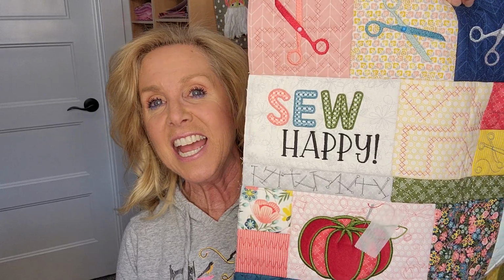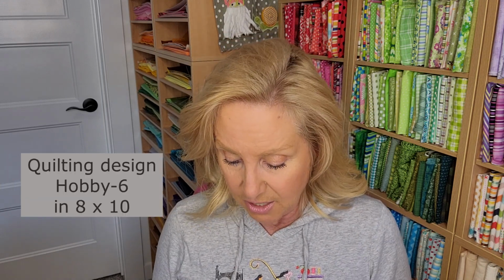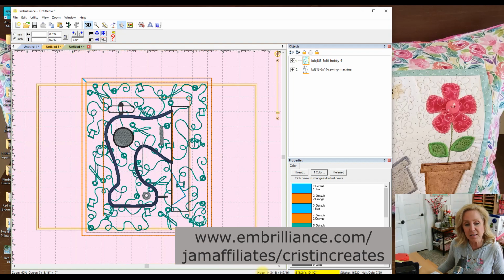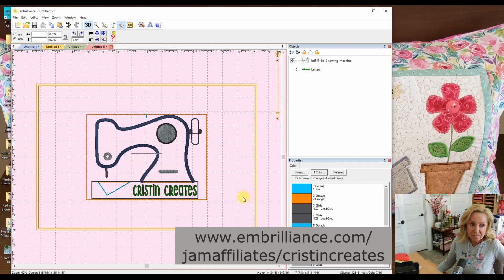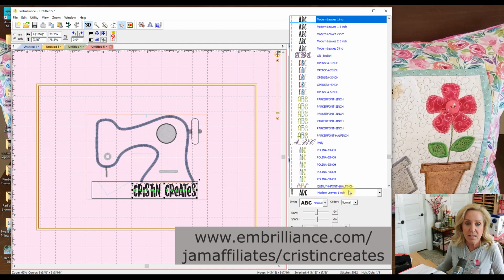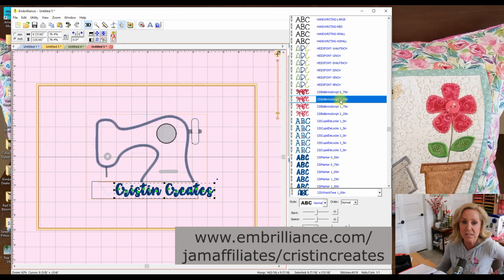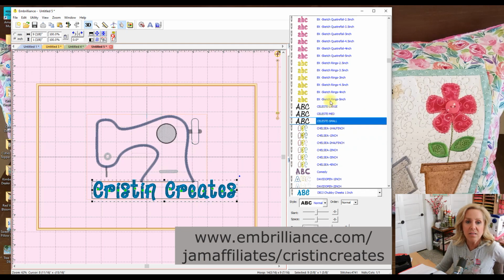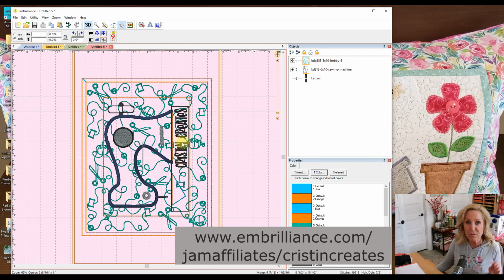Kimberbell Oh Sew Delightful Quilt - Sewing Machine - Blocks 16 - Group Project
The Modern Leaves font that I used is from Applique & Embroidery Originals

We will be making the OH SEW DELIGHTFUL QUILT! I'm so excited about this beautiful quilt and decor!!

When you use that link, it will bring you to the MGQS website and from there, just type Delightful into the search bar.

Items needed for Oh Sew Delightful:
* OSD Machine Embroidery CD
* OSD Fabric Kit
* OSD Embellishment Kit
* OSD Thread Kit
* Kimberbell Project Batting
* Kimberbell Light Mesh Stabilizer 12"
* Kimberbell Light Mesh Stabilizer 20"
* Kimberbell Fusible Backing
* Kimberbell Flexi Foam
* Kimberbell Paper Tape
* possibly Kimberbell Wash Away Topping

Thread colors for OSD are:
Apple 70206, Bubble Gum 70094, Taffy 71775, Buttermilk 27403, Clover 60577, Aloe 60371, Pistachio 60623, Tidewater 65483, Denim 30534, Mocha 20727, Coin 10429, and Lead Grey 1CG11

NEXT UP:
We will be making the Kimberbell Falling For Autumn quilt. We will do this as a group project together. This is a pre-order as the project release date is expected about June 21st.

Falling For Autumn quilt project supplies:
Fabric Kit
Embellishment Kit
Thread Kit

Glide Thread Colors are: Pinot, Burnt Orange, Crush, Ginger, Thyme, Marlin, Teaberry, Iris, Cappuccino, Coffee, Dark Brown, Warm Grey 4

My bicycle shirt design that I'm wearing on this video is from Embroidery Library
and the shirt is one of my favorite hooded shirts from Amazon in several colors.